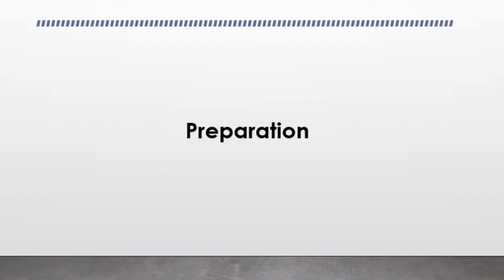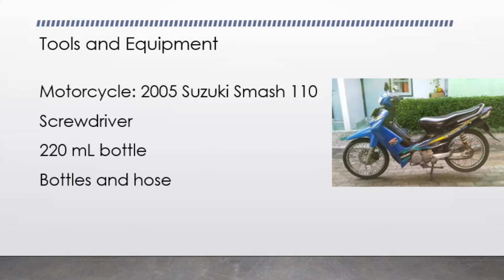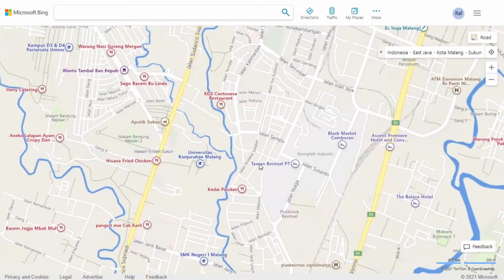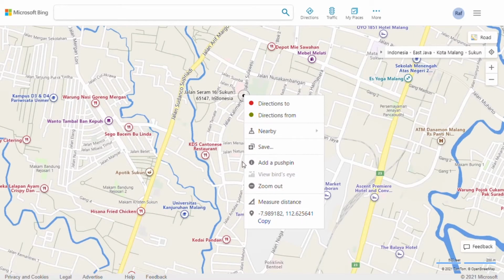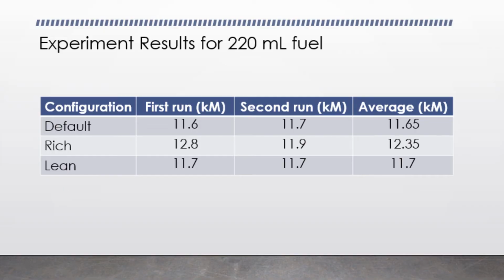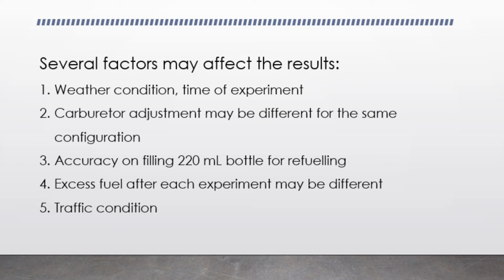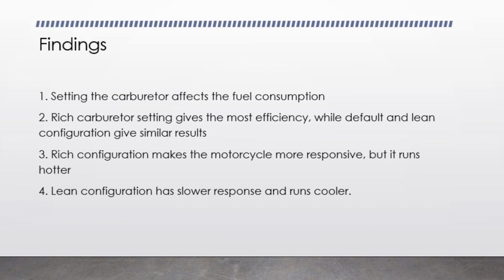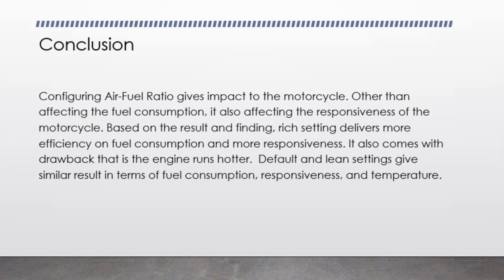FRANDITO_EXPERIMENT_VIDEO